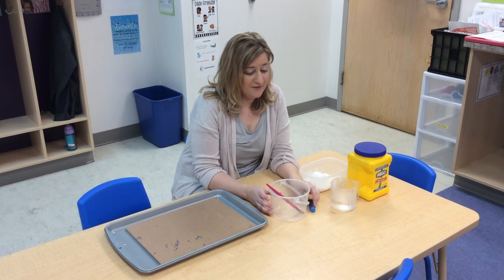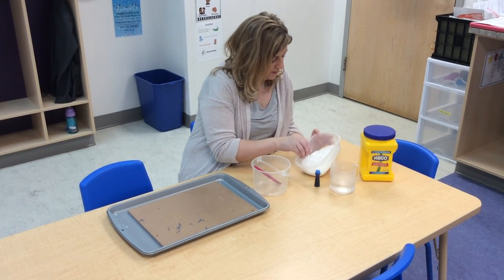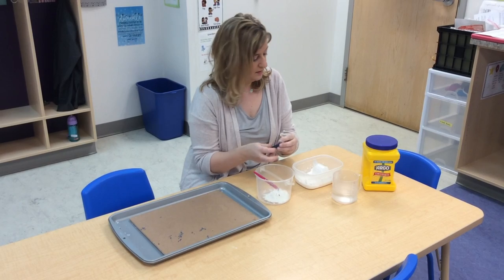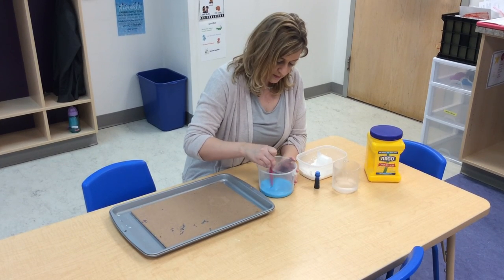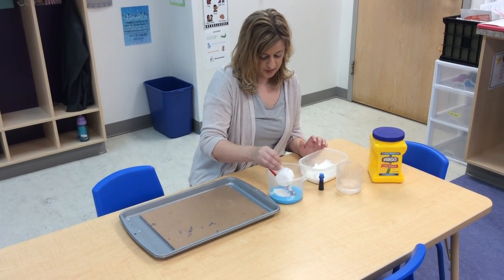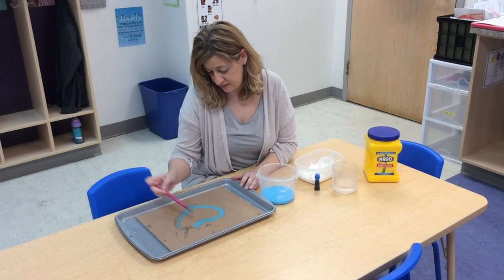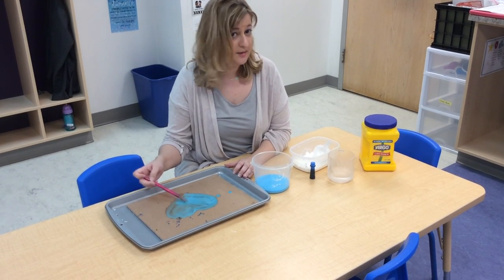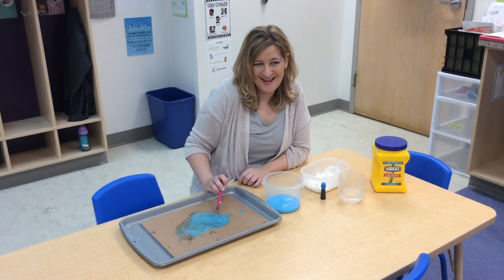Cornstarch Painting with Melissa